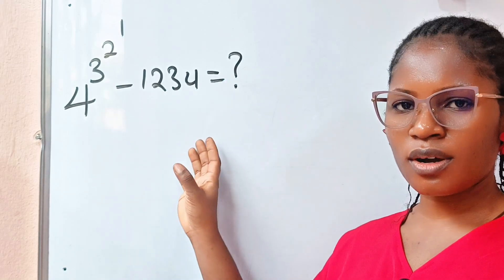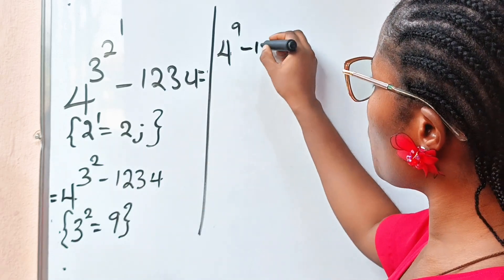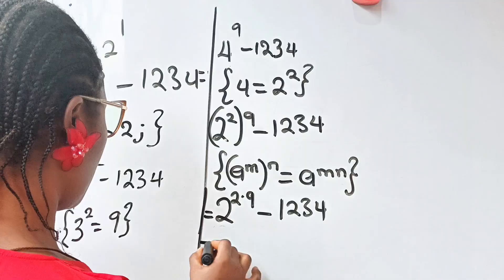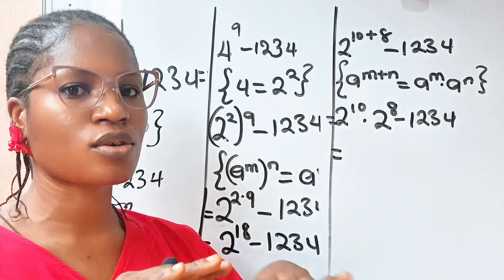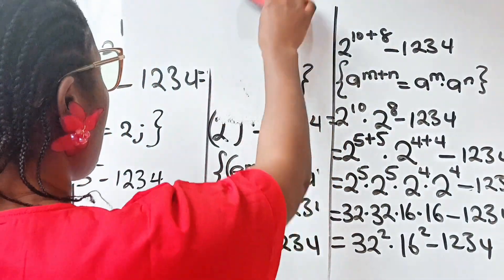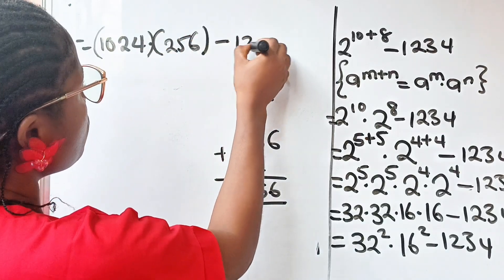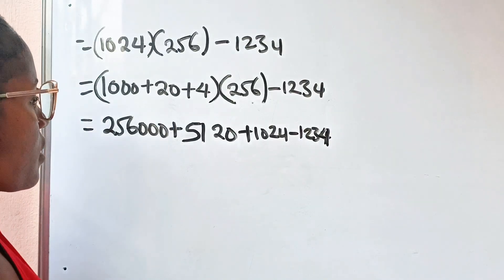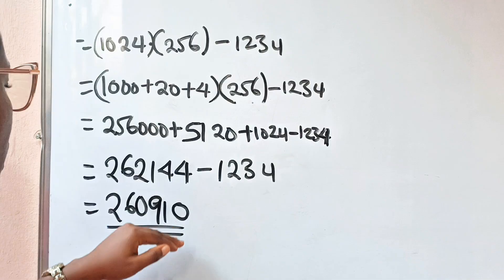A tricky algebra math question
This algebra math question is causing a lot of debate. I solved it using knowledge of laws of exponents and algebra.